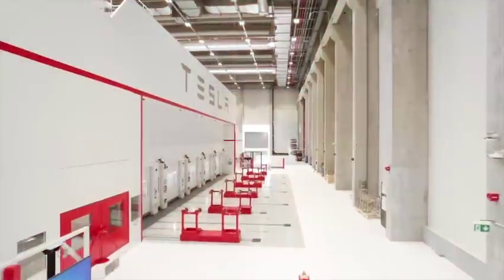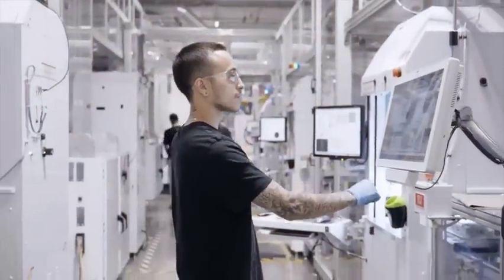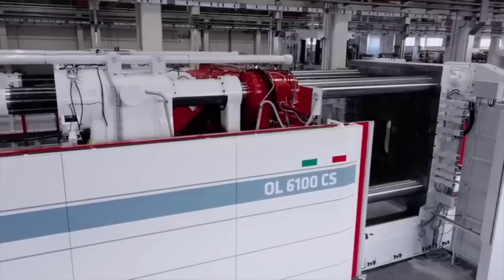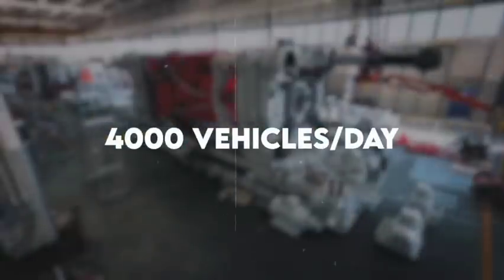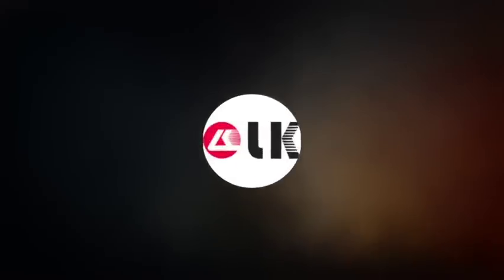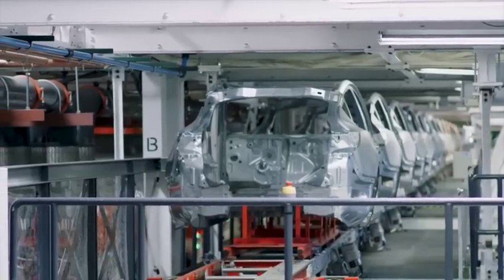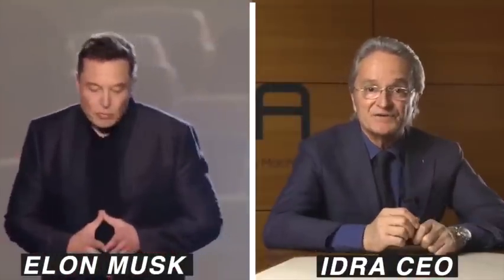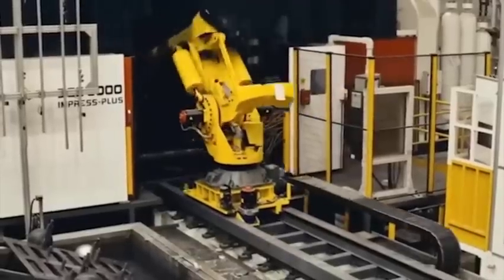How Sandy Munro HELPED Tesla BUILD A TRILLION Dollar SECRET Weapon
Over the past few years, Tesla has been focusing on casting technology to produce larger parts of its vehicles in bigger pieces. Tesla’s plan is to use two huge single castings for the front and rear underbody sections, and to connect them with a battery pack that serves as part of the body structure. This innovation reduces weight and greatly simplifies vehicle assembly.

In this video, we are going to see how Tesla is quietly building up a trillion-dollar weapon in the form of giga press.

The year 2017 marked Tesla's first attempt towards mass production of electric vehicles. The Model 3 was the subject of the new direction that Tesla was taking. Surprisingly, Musk along with his team was not vocal about their new technological tinkering. Nothing was said about the nuances of the mass production techniques. The technology was downplayed and subsequently hidden within the vehicle.

All of that changed a year later when Sandy Munro, an automotive engineer, and consultant, was encouraged by his friends and colleagues to give a serious look at the Model 3. He stripped the Model 3 down to its chassis and compared it to similar BMW and Chevy products His findings were as devastating as they were revealing.

The Tesla Vehicle, according to him, was way ahead of its time. Its battery tech, drivetrain, and electronics were unrivaled in the industry. However, he was disappointed with the vehicle body design. This, he concluded, was the major problem with Model 3. It was too heavy, too complex, too expensive, and ultimately difficult to manufacture.

He had suggestions for Tesla that would improve the vehicle body and save them money. He forwarded a list of 227 suggested improvements to Tesla that would outpace their competition.

Tesla might not have made an official statement concerning Munro's claims but, they definitely took his advice. Elon Musk has always been known to be receptive to constructive criticism irrespective of who it was coming from. This is what has made Tesla one of the leading manufacturing companies in the world.

Earn 4 FREE stocks worth upto $1600 just by opening an account and investing $100 with WEBULL using my referral